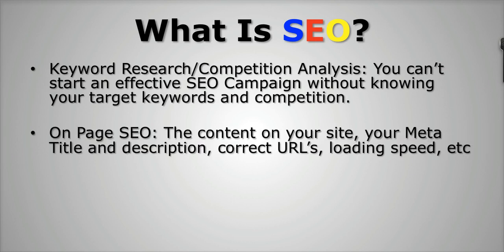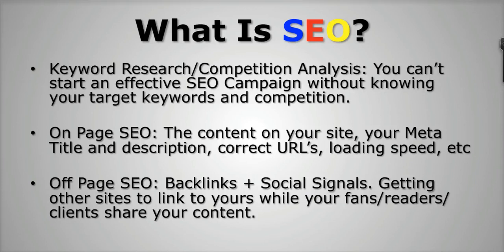SEO For Dummies: Search Engine Optimization and Marketing For Dummies PDF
SEO For Dummies If you are looking to learn more about search engine optimization and marketing for dummies then I hope you found my video helpful. You can learn more about SEO at the link above where I will teach you a little more about SEO, keyword research etc.

SEO is composed of 3 major steps:

1. Keyword Research
2. On Page SEO
3. Off Page SEO

In the above video I go into more detail about this process.

SEO For Dummies
seo for dummies pdf
search engine marketing for dummies
search engine optimization for dummies